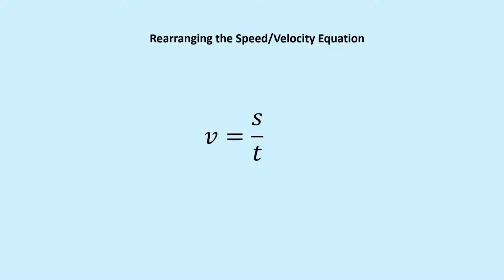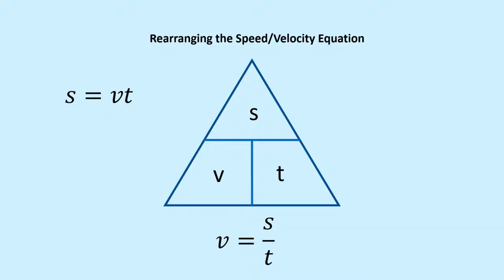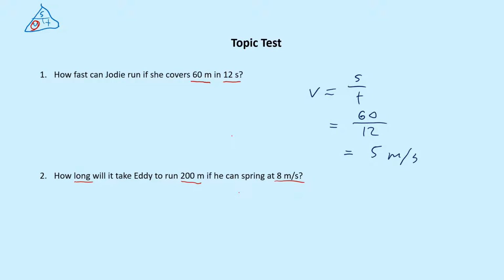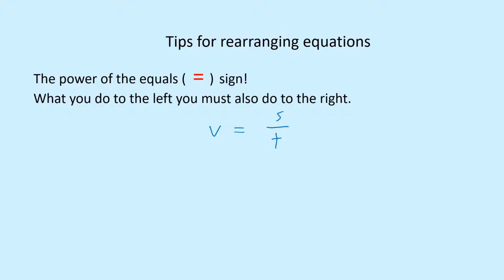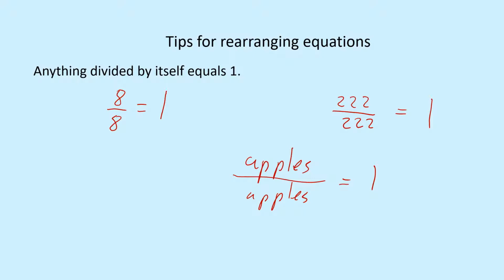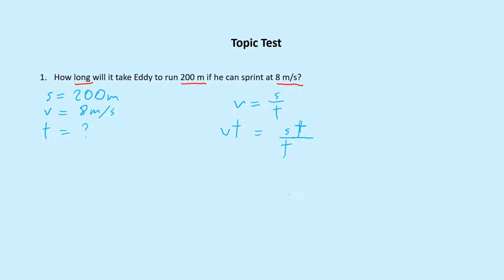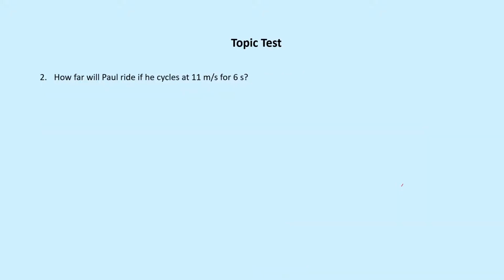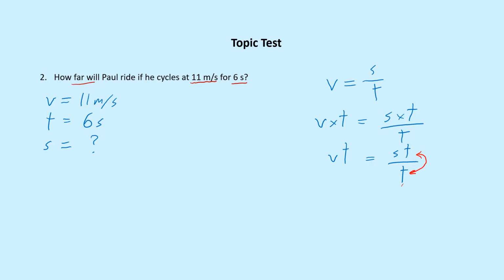Rearranging the speed equation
In this video I talk about how to rearrange the speed equation to help you find distance or time.
In Year 10 we have the speed equation, the acceleration equation and the force equation. If you can learn how to rearrange the speed equation then you should be able to rearrange the others as well.